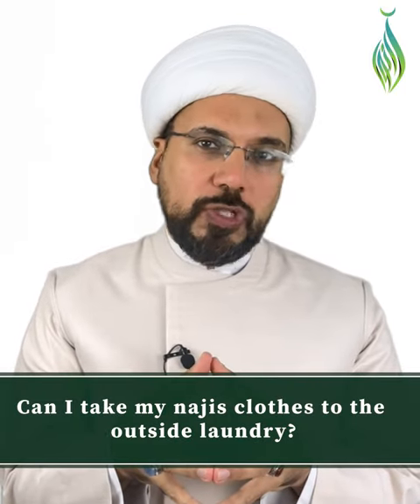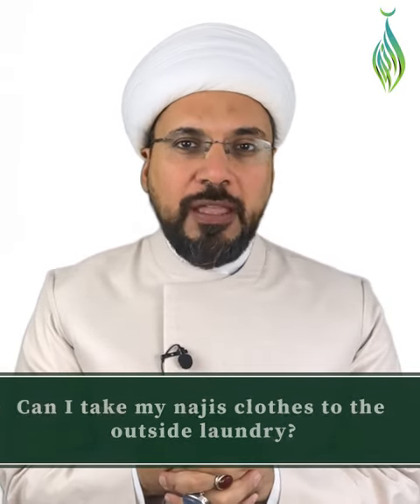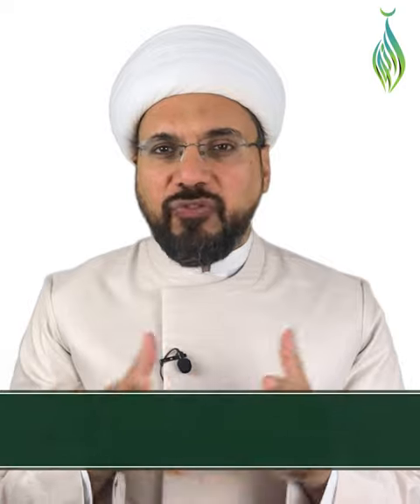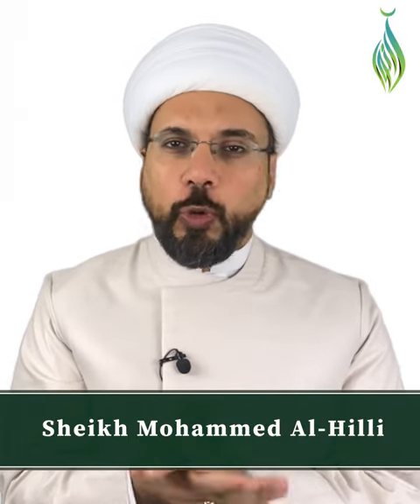Can I take my najis clothes to the outside laundry? Sheikh Mohammed Al-Hilli